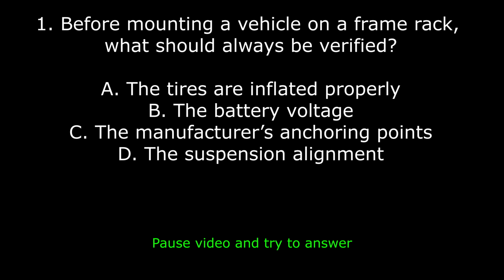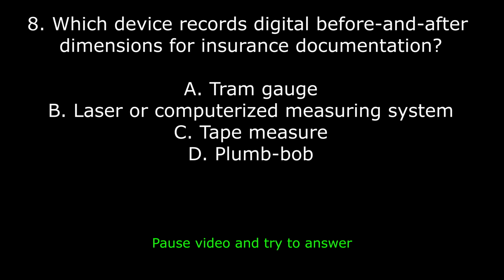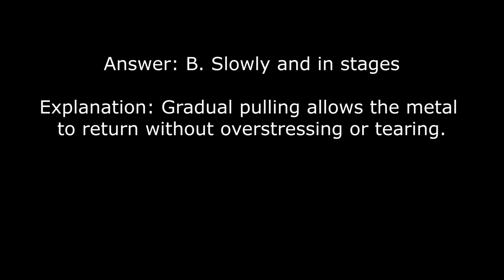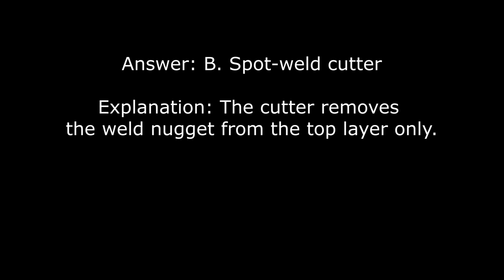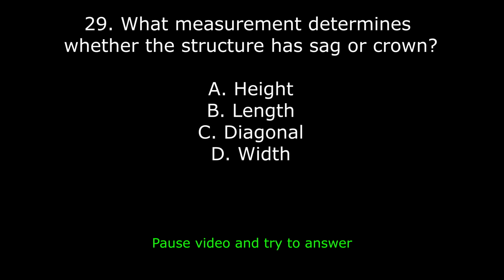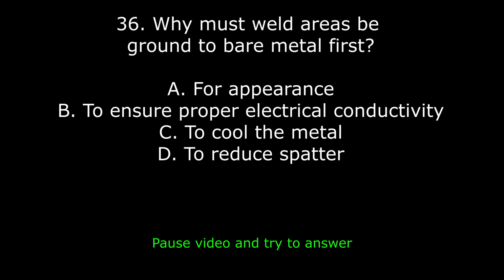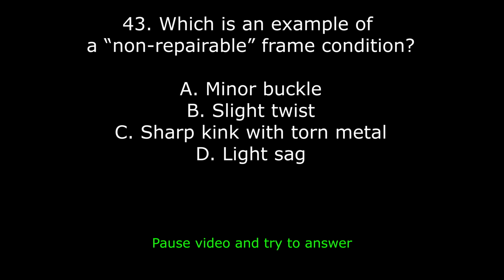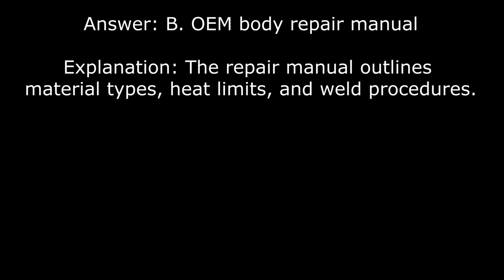🧰 ASE B4 Structural Analysis & Damage Repair Practice Test #4 50 Questions Certification Exam Prep 🚘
Prepare for success on your ASE B4 – Structural Analysis & Damage Repair Certification Exam with this fourth 50-question practice test! This video features ASE-style questions, each with correct answers and detailed explanations to help you understand key structural repair principles and strengthen your test readiness.

👉 In This Practice Test, You’ll Cover:

Frame and unibody measuring and straightening 🧱

Structural component repair and replacement techniques 🔩

Welding, bonding, and alignment procedures ⚙️

Safety standards and inspection guidelines 🧤

Corrosion protection and refinishing prep 🎨

Perfect for collision repair professionals, body shop technicians, and ASE candidates preparing for the B4 exam or refreshing their understanding of structural damage repair.